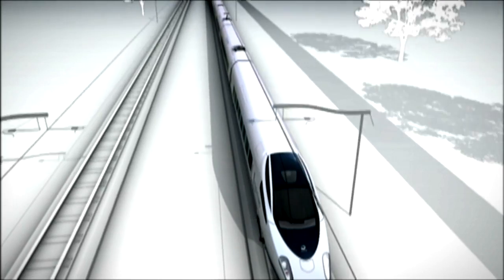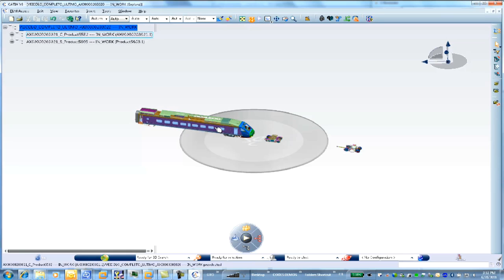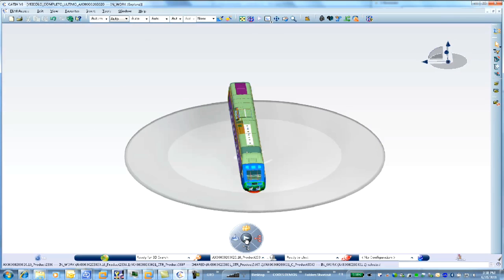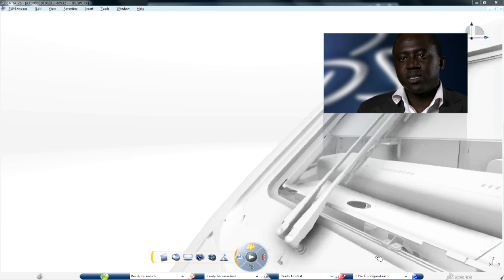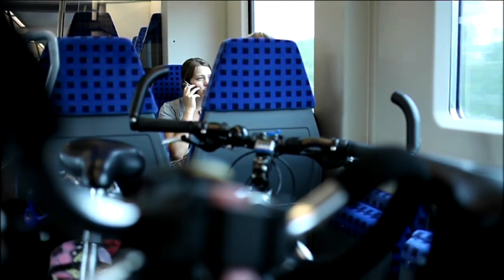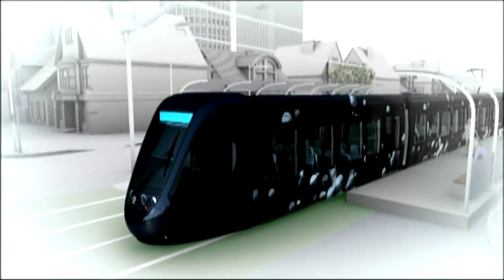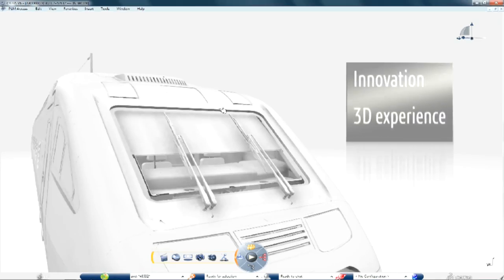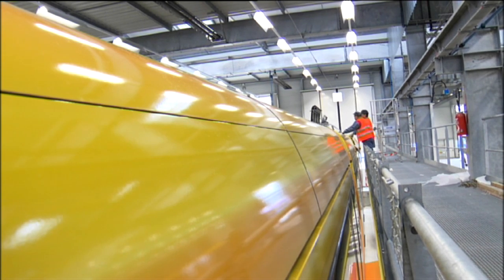Alstom Transport - Unites Business Processes - Dassault Systèmes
Alstom Transport - Unites Business Processes - Dassault Systèmes. A promoter of sustainable mobility, Alstom Transport develops and markets the most complete range of systems, equipment and services in the railway sector.

•Challenge
Alstom Transport is now faced with a new highly competitive landscape where it needs to improve its "tender to delivery" process

•Solution
Alstom Transport will leverage Dassault Systèmes' Version 6 PLM solutions, including ENOVIA then CATIA, to unify its different sites under a unique, worldwide platform enabling its employees to efficiently collaborate on customer projects

•Benefits
Deploying a unique collaborative virtual platform will enable skills to be shared among the different sites and streamline information sharing, reducing development times and costs